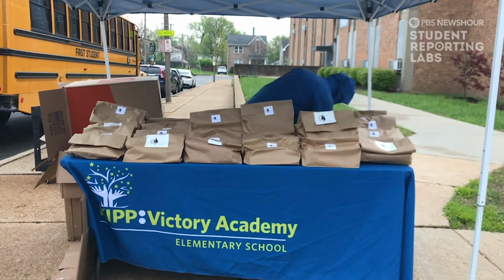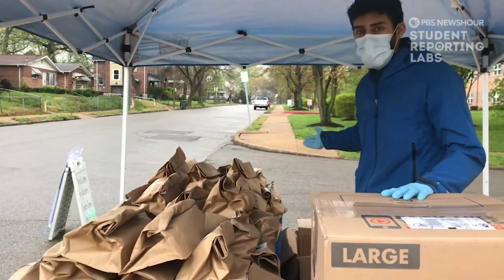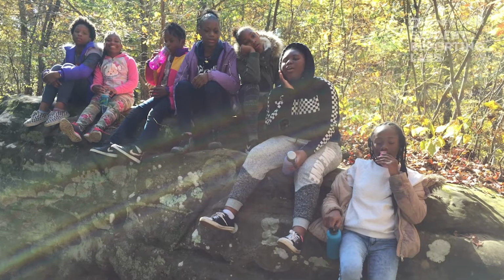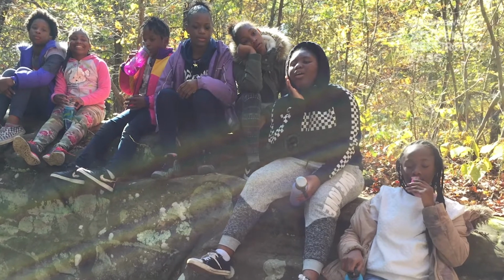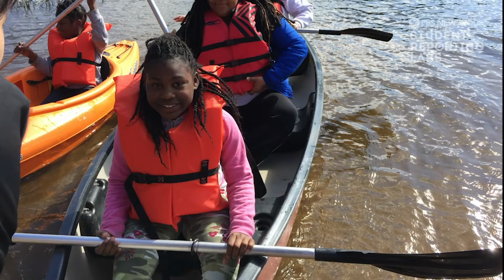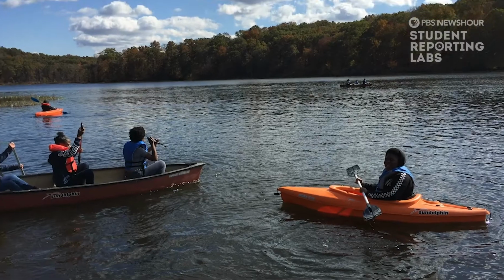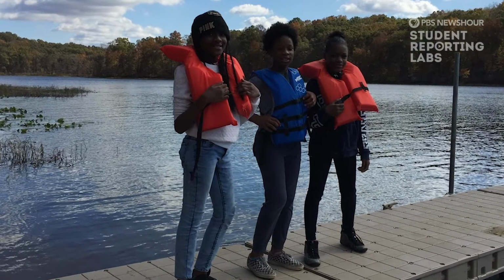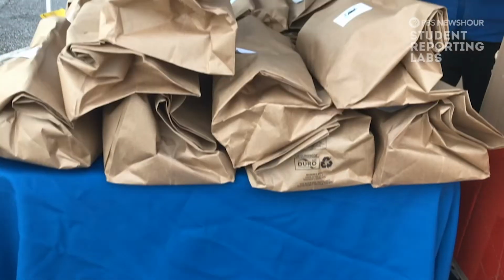Go and Grow helps low income students learn about the environment while at home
This story was produced by Angel Delich at the Frederick V. Pankow Center in Clinton Township, Michigan.